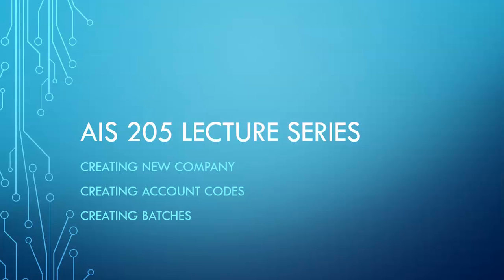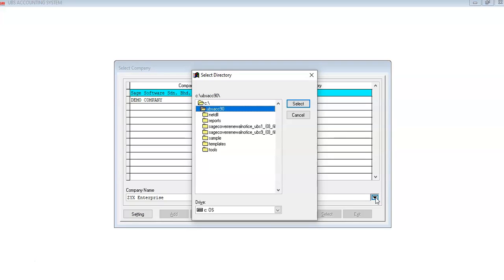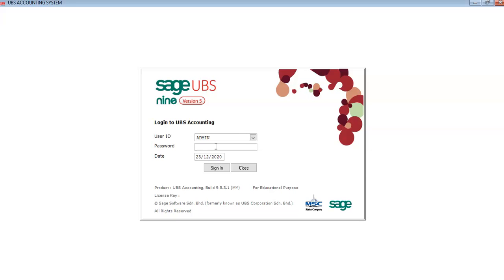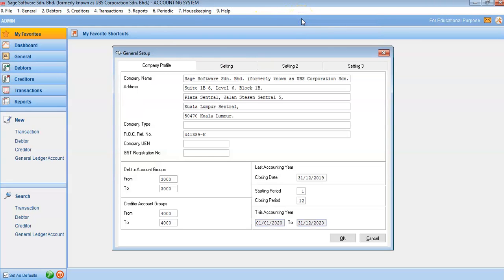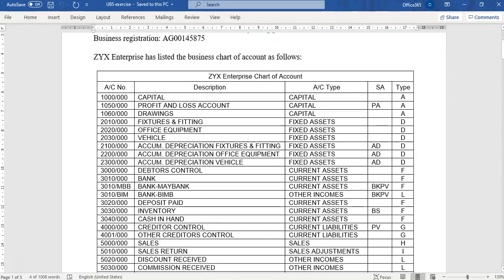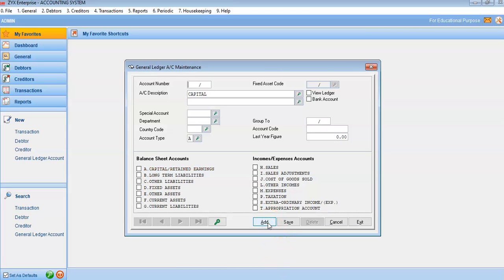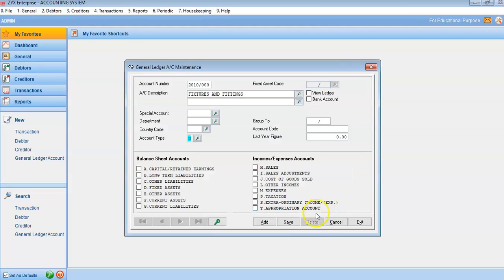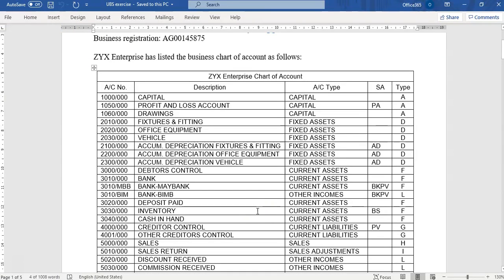AIS205 LECTURE SERIES UBS1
This video is showing how to create new company data, account coding and batches using UBS Software